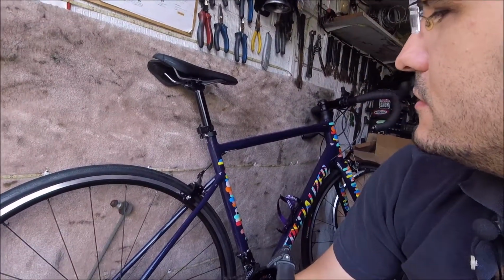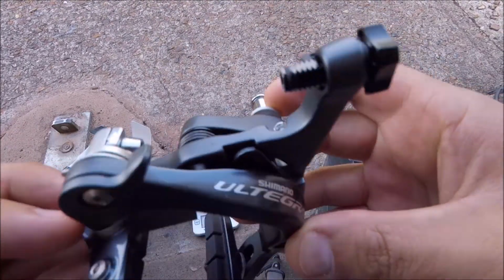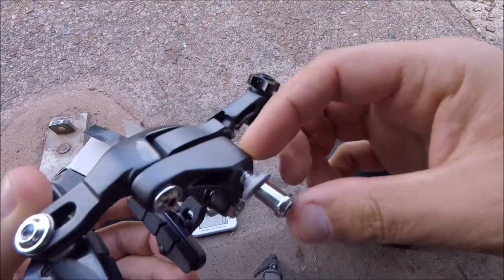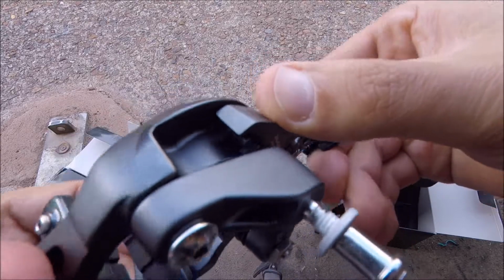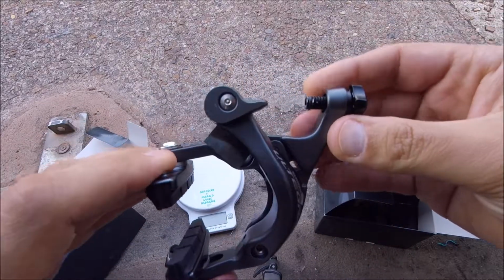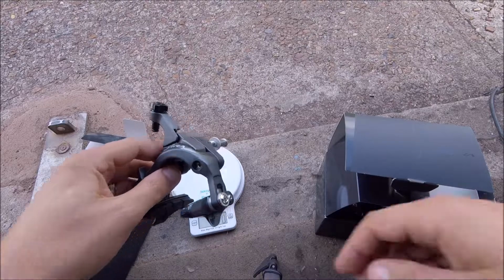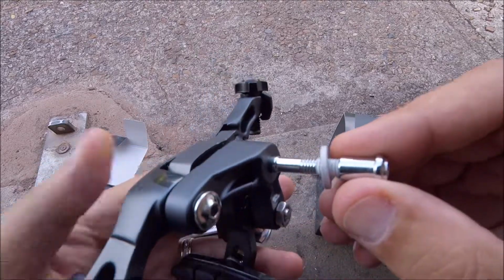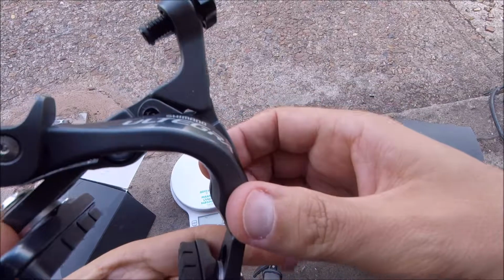BR 6800 Ultegra Dual pivot Calipers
170grams per caliper, close up video